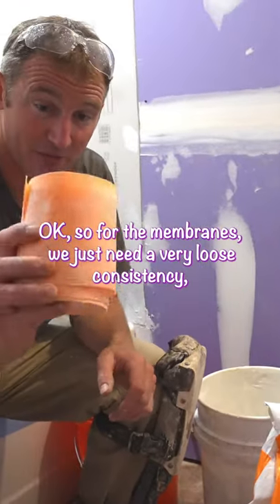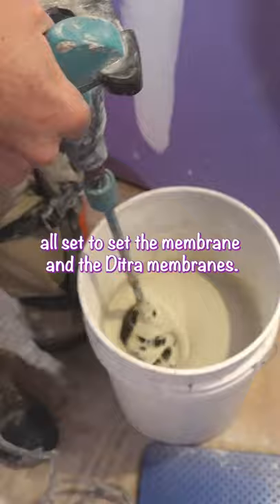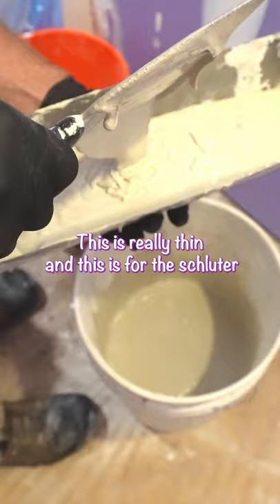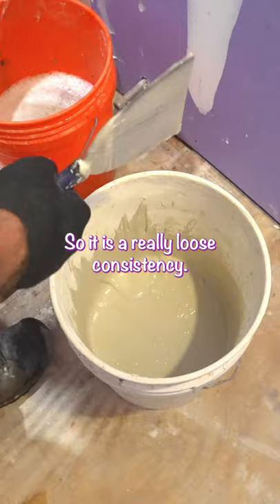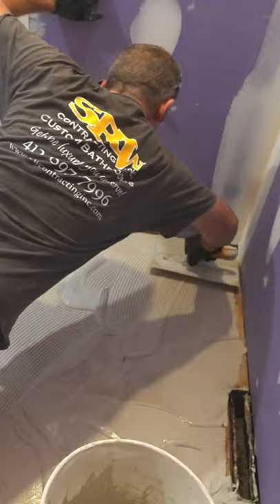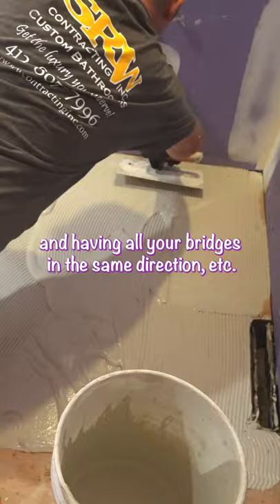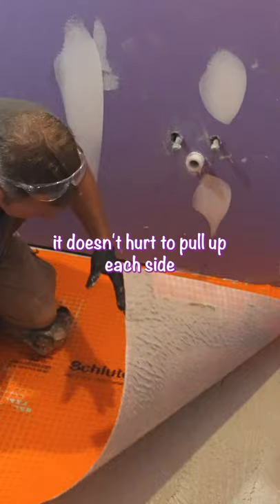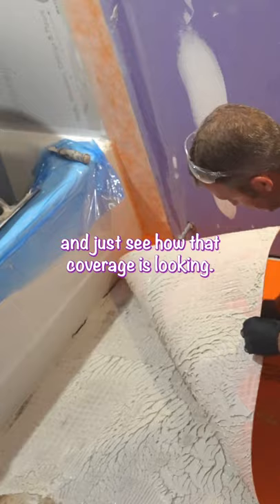Most important Step to Installing Schluter Ditra & Membranes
Be sure to use the wettest ratio for mixing thinset when adhering Schluter membranes 👍